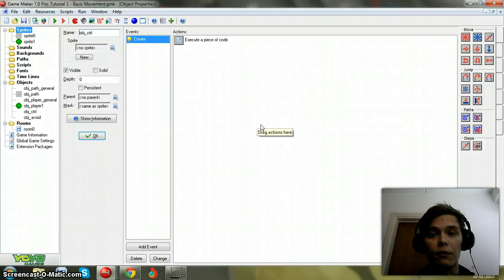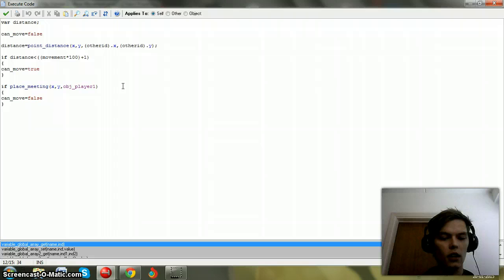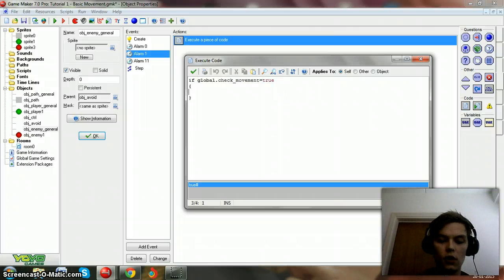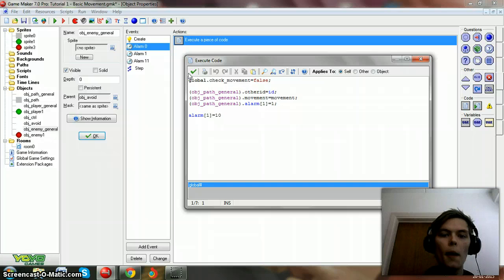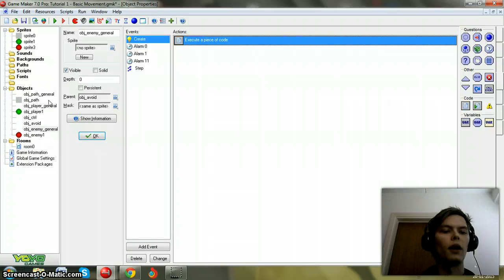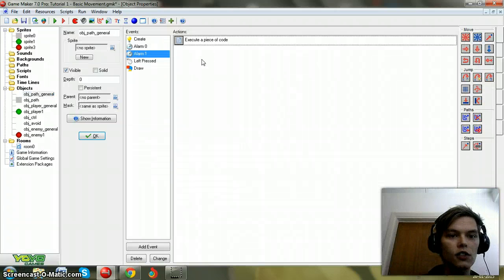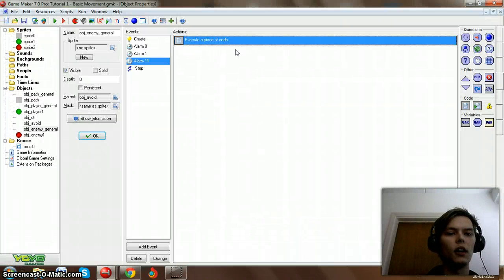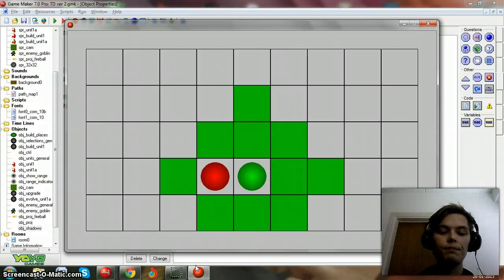Game Maker Tutorial, Part 2: Turn Based Movement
Adding enemies and enemy movement calculations.